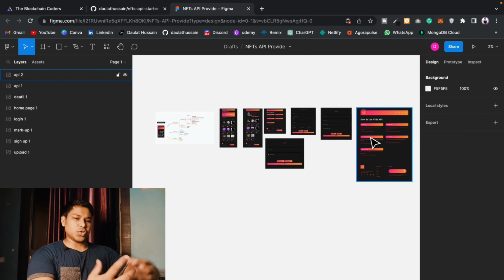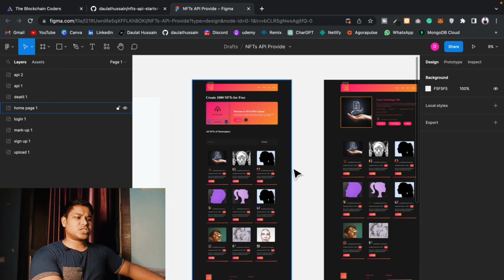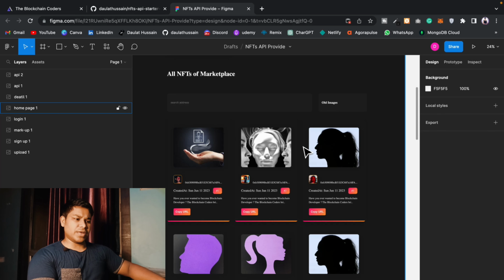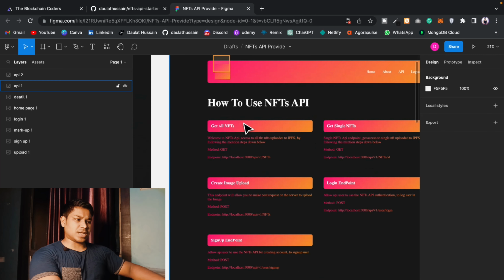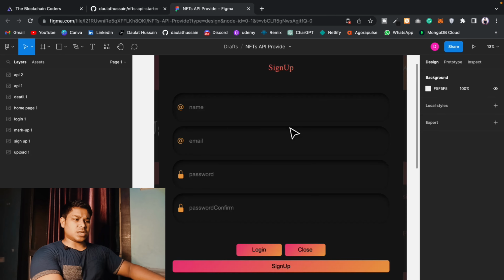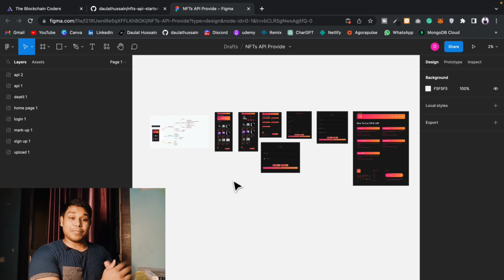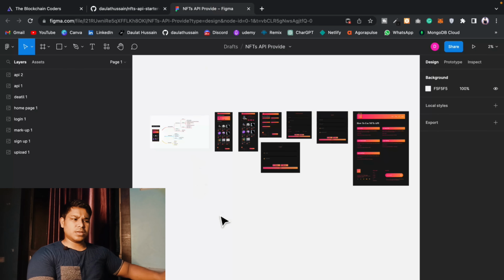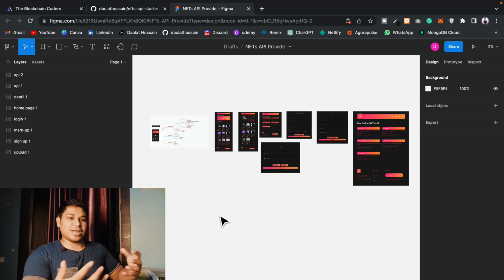FIGMA Design For NFTs API Dapp | Get Starter Files For The Project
FIGMA Design For NFTs API Dapp

Figma is a popular cloud-based design and prototyping tool that is widely used in the UI/UX design industry. It allows designers to create interactive and collaborative designs, from wireframes to high-fidelity prototypes. Here are some key features and functionalities of Figma:

Interface: Figma provides a user-friendly interface with a clean and intuitive design. The toolbar, layers panel, and canvas make it easy to navigate and access various design elements.

Vector Editing: Figma offers robust vector editing tools that allow designers to create and modify shapes, icons, and illustrations. It supports boolean operations, pen tool, path editing, and other advanced vector editing features.

Libraries and Components: Figma allows designers to create and maintain design systems using libraries and components. Libraries enable the reuse of design assets across multiple projects, ensuring consistency and efficiency. Components can be created and shared, making it easy to update them across all instances in a design.

Collaboration: One of Figma's standout features is its collaborative capabilities. Designers can work simultaneously on the same project, making real-time edits and comments. This makes it ideal for team collaboration, remote work, and client feedback.

Prototyping and Interaction Design: Figma includes powerful prototyping features, allowing designers to create interactive and animated prototypes. With Figma's prototyping tools, you can define interactions, transitions, and microinteractions to create a realistic user experience.

Plugins and Integrations: Figma supports a wide range of plugins that extend its functionality. Plugins can automate tasks, generate design assets, integrate with other tools, and add additional design features. Figma also integrates with various collaboration and developer handoff platforms, making it easier to collaborate with developers and stakeholders.

Version Control and Design History: Figma maintains a detailed design history, allowing designers to review and revert to previous versions of their designs. It provides version control and ensures that changes are saved and documented, providing a sense of security and the ability to iterate on designs.

Handoff and Developer Support: Figma offers features to facilitate the handoff process between designers and developers. Design specifications, export options, and code snippets can be generated to help developers understand the design requirements and implement them accurately.

Overall, Figma is a powerful tool for UI/UX designers, providing a comprehensive set of features for designing, prototyping, collaborating, and handing off designs. It has gained popularity due to its cloud-based nature, real-time collaboration, and ease of use, making it a go-to choice for many design teams.

Workout Video: